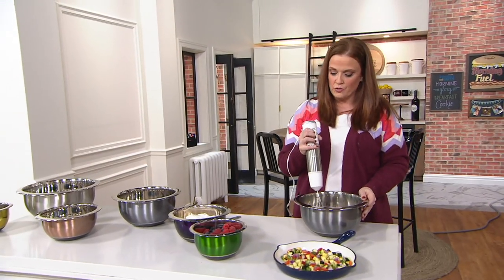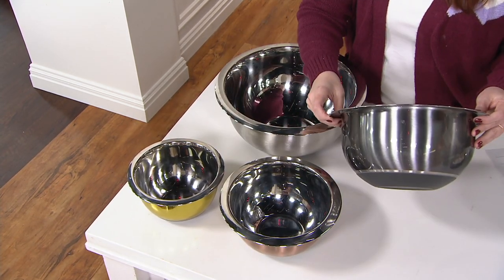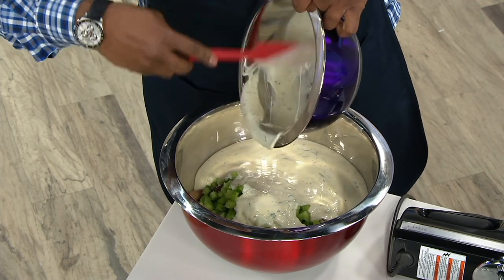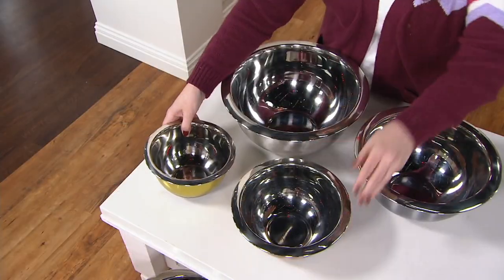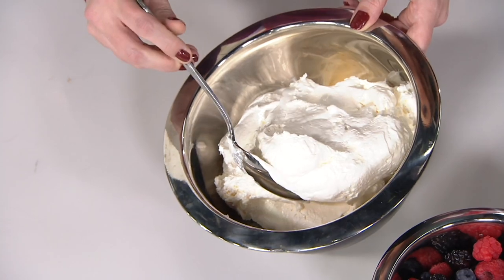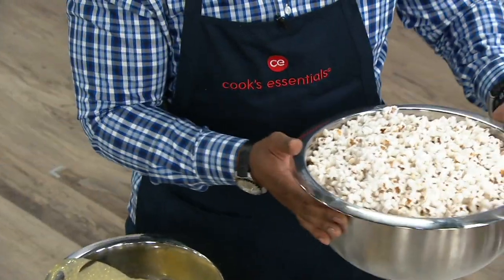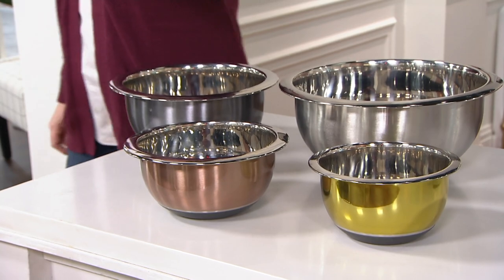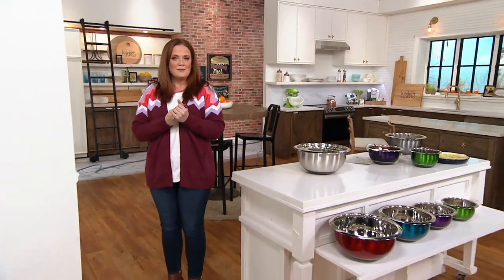Cook's Essentials Stainless Steel 4-Piece Mixing Bowl Set on QVC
Cook's Essentials Stainless Steel 4-Piece Mixing Bowl Set

Gooey brownie batters. Perfect mashed potatoes. Mouthwatering marinades. Stir and mix with ease in these sturdy stainless steel bowls. From Cook's Essentials&reg; Kitchenware.